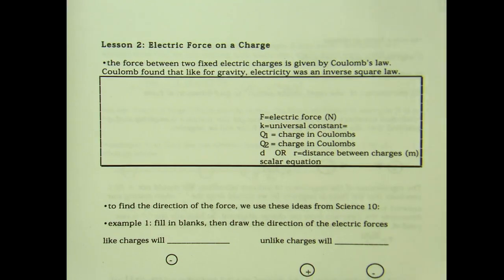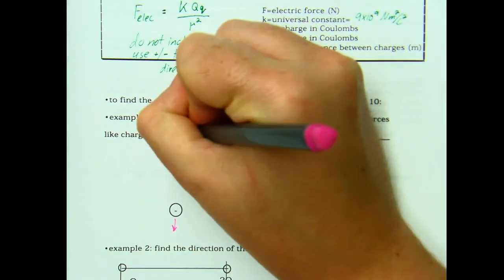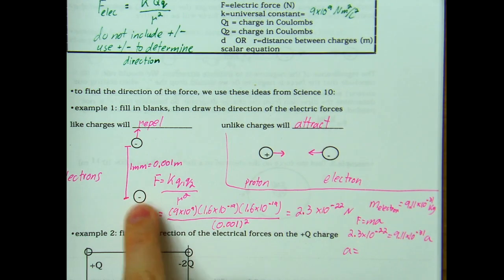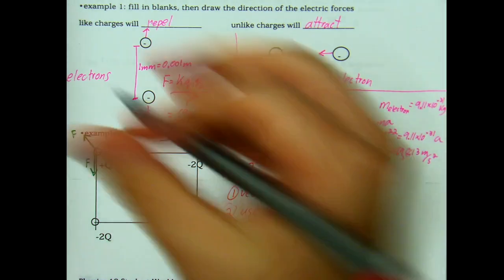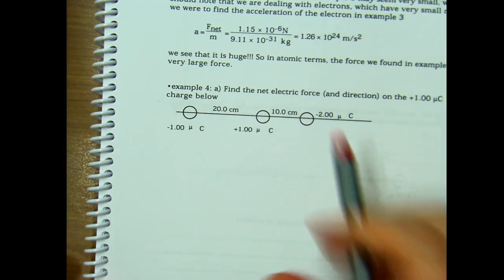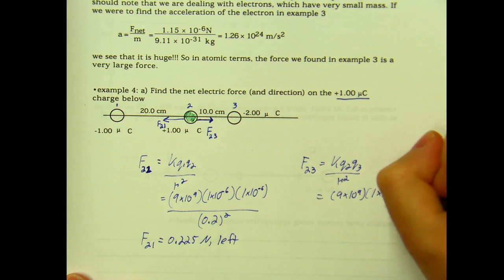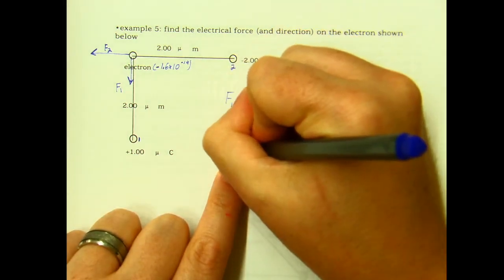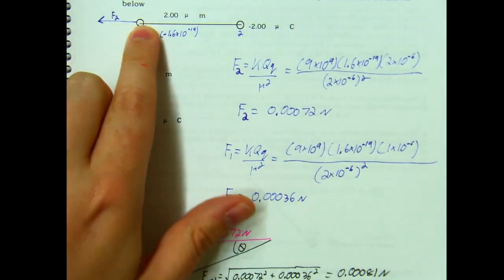65 Electrostatics Lesson 2